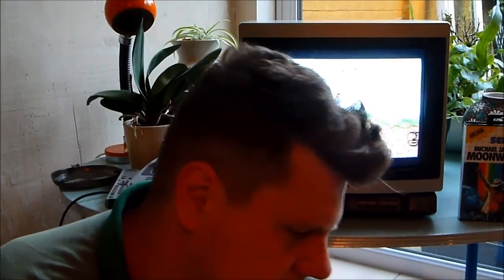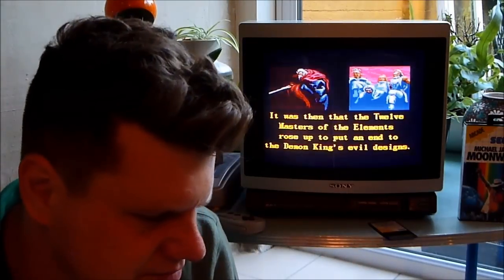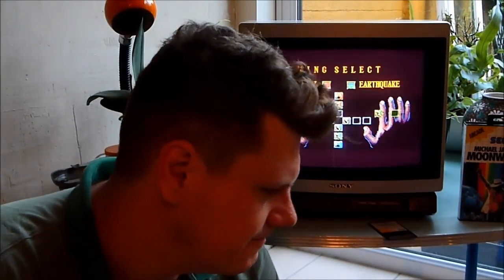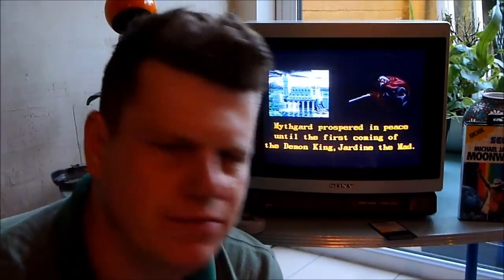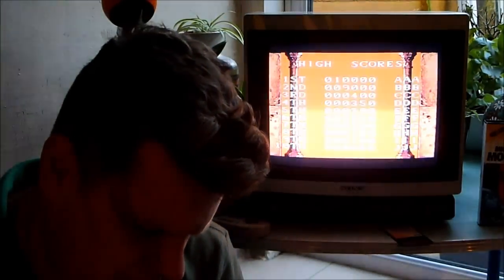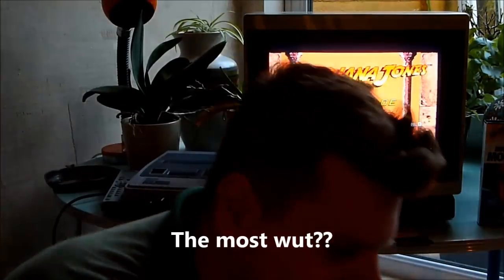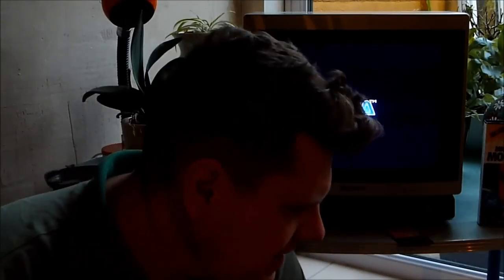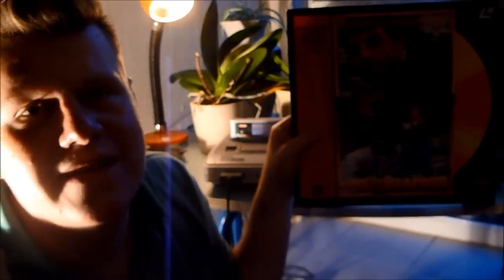EP11 Tales of Kalken in Darkness!